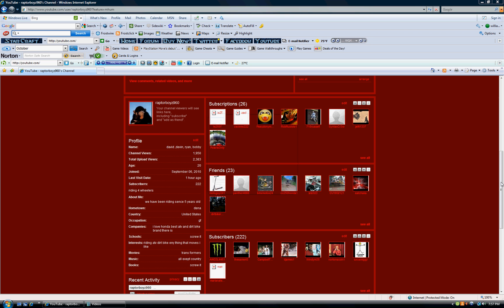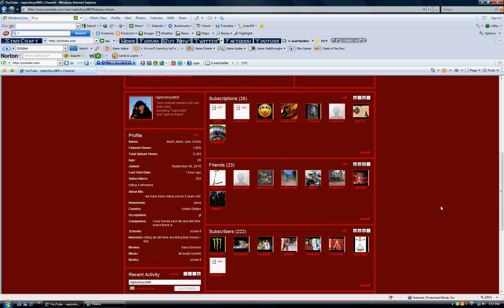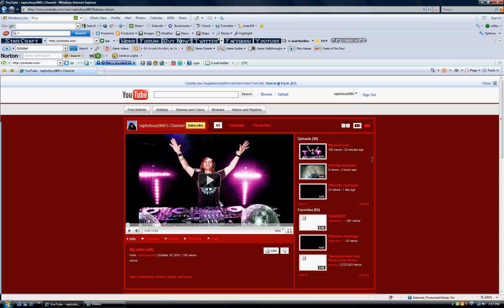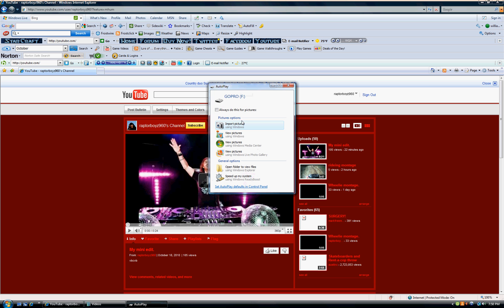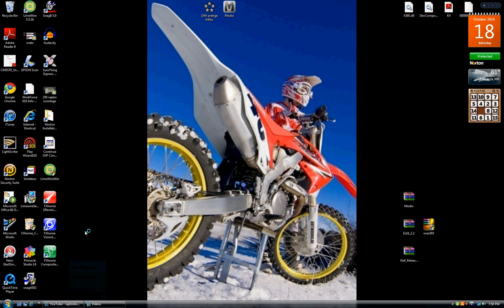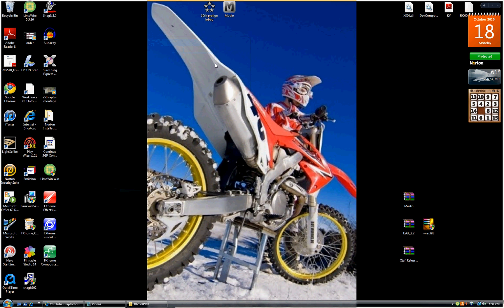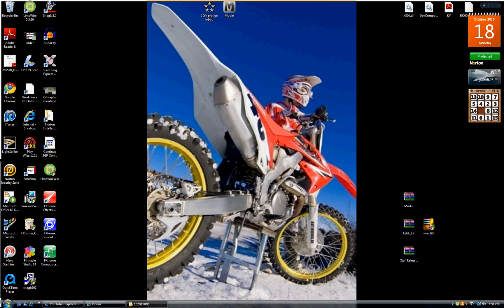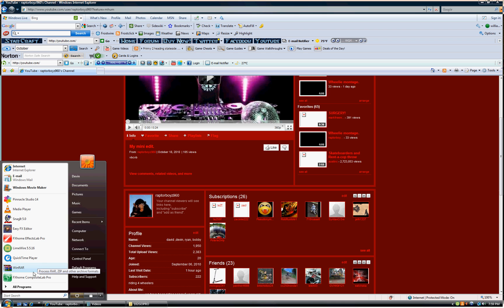how to import videos with SD card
hope this helps you with your gopro videos